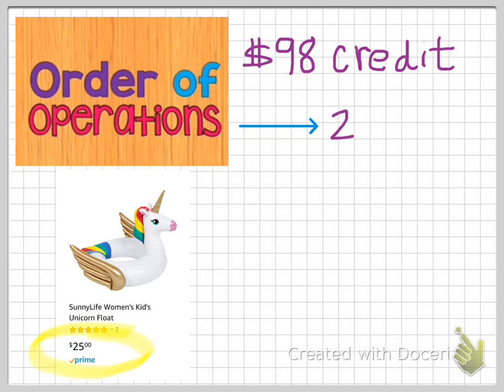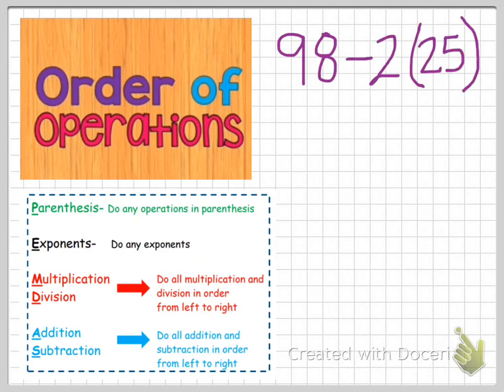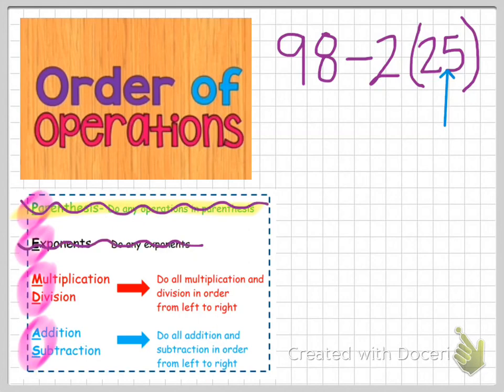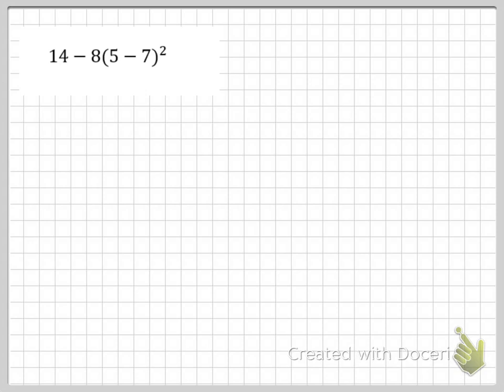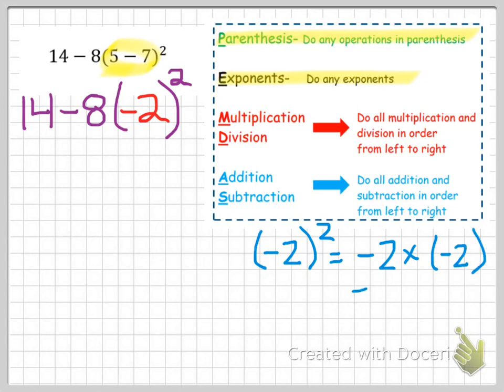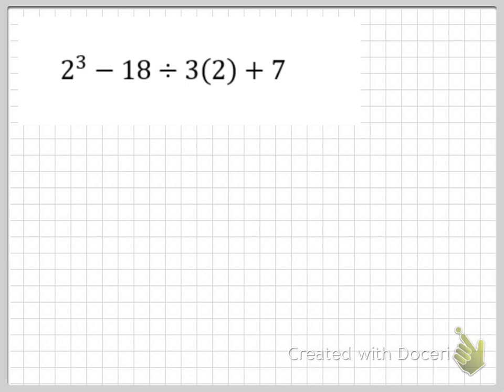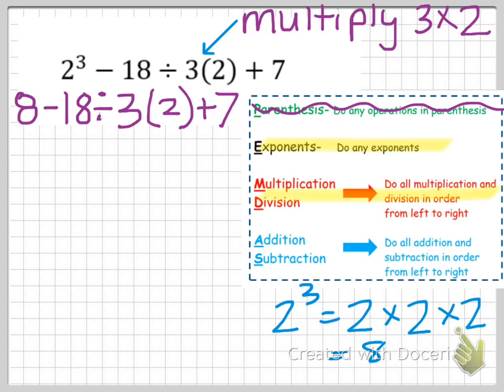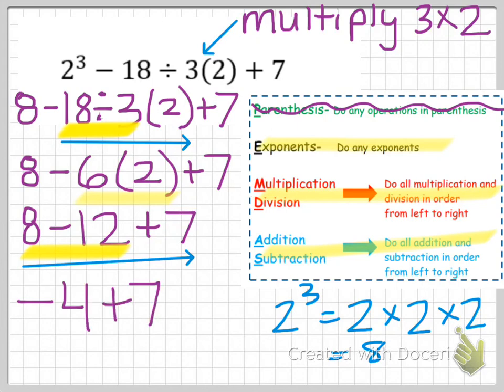Order of Operations